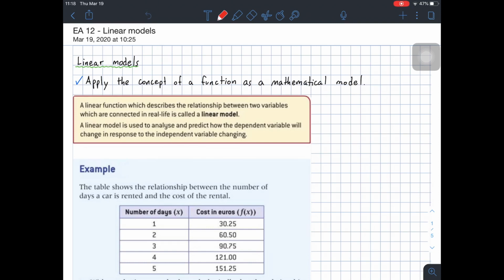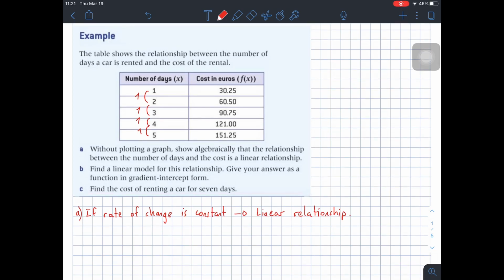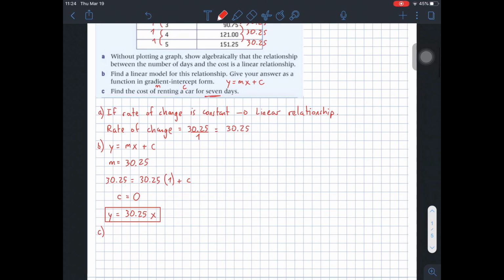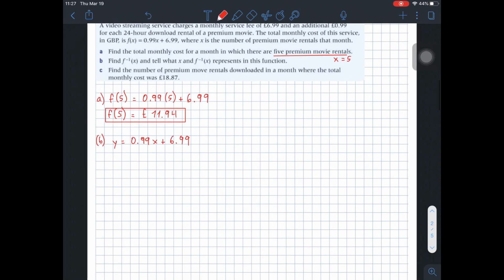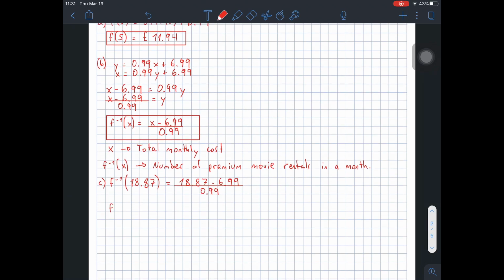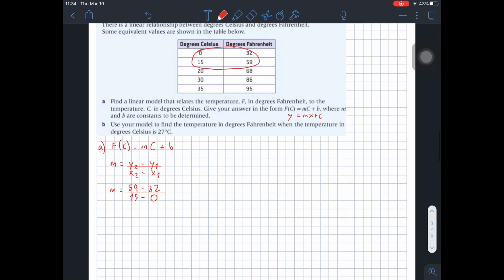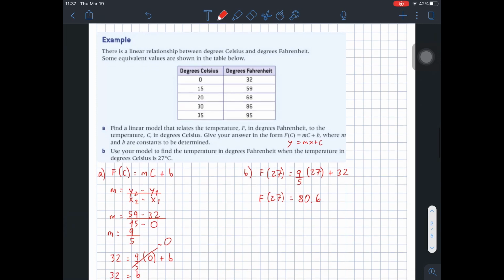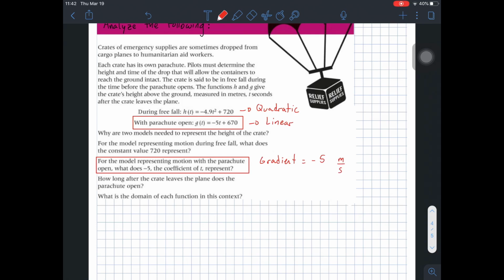6 Linear models - Topic 2 - Functions - [IB Mathematics: Analysis and Approaches SL]